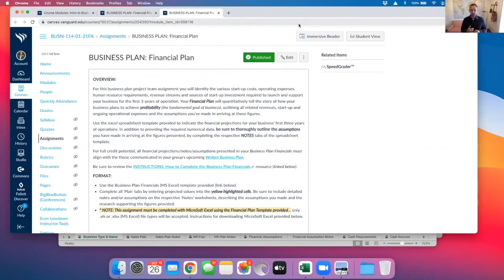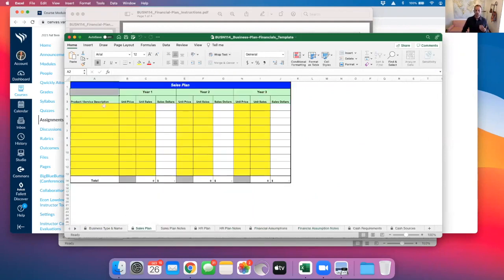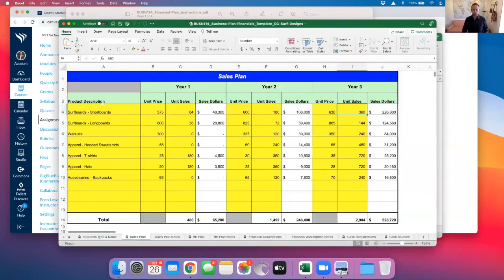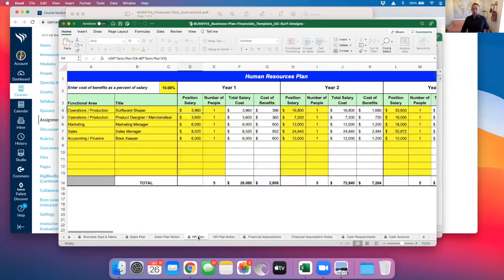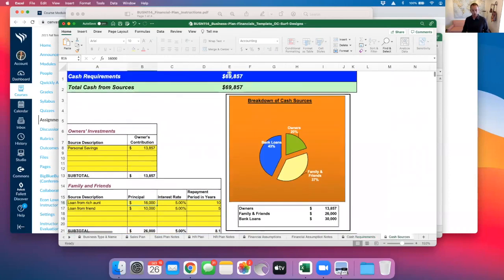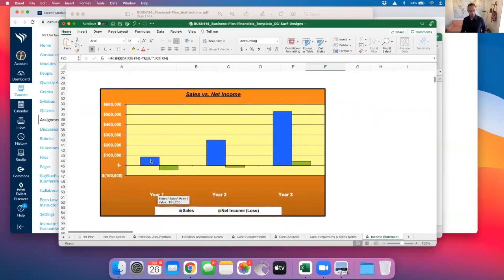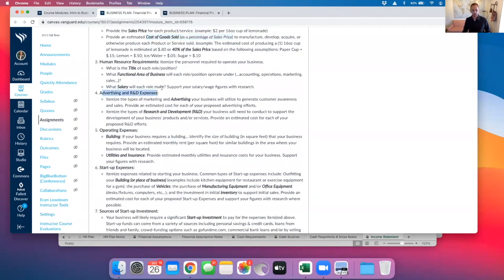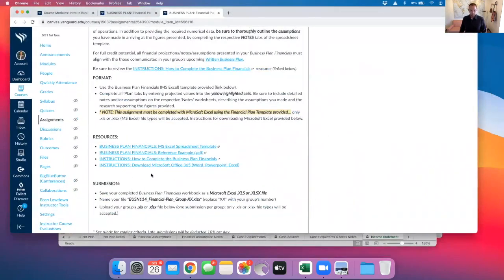BUSN114 Financial Plan Overview